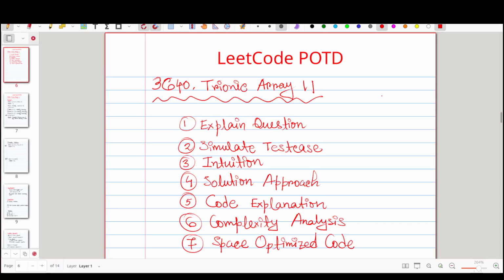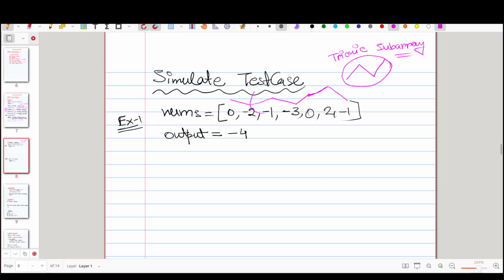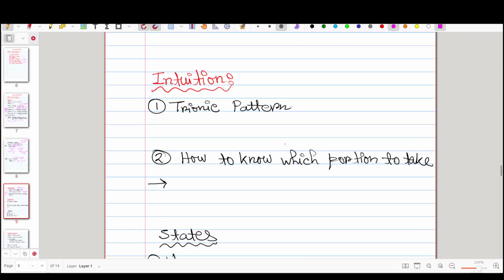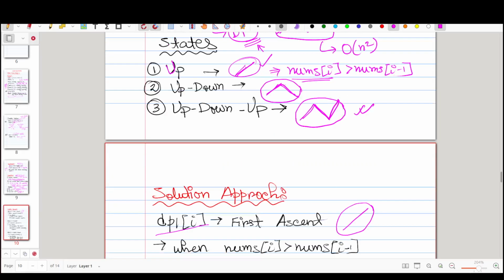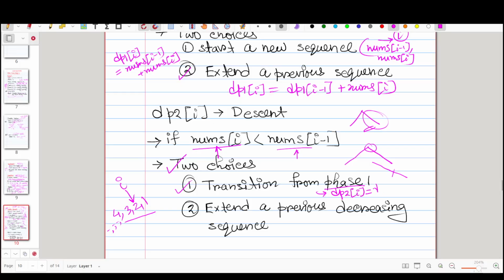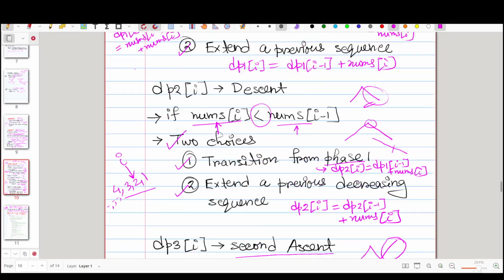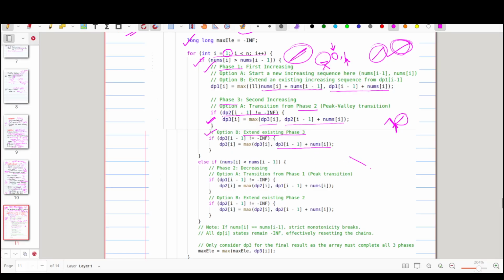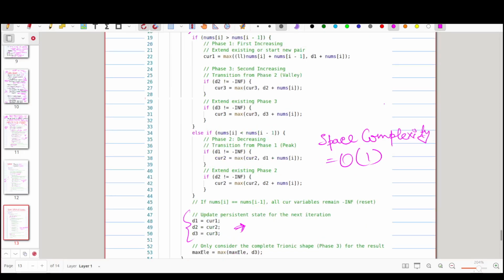3640. Trionic Array II | LeetCode | DSA | Dynamic Programming | Details Explanation